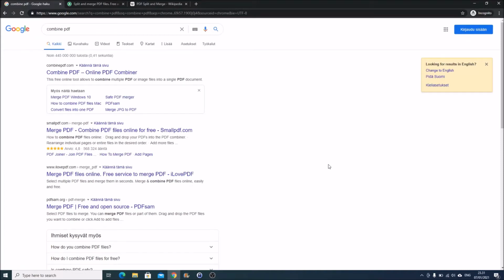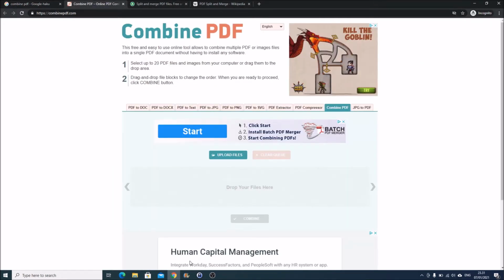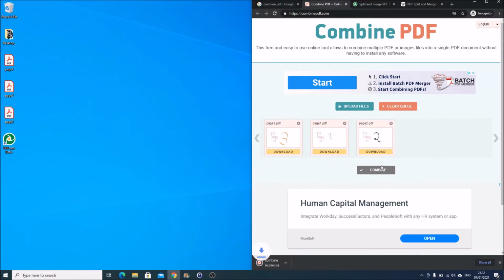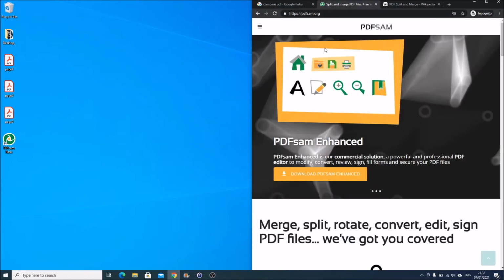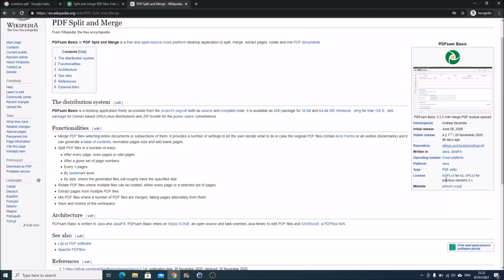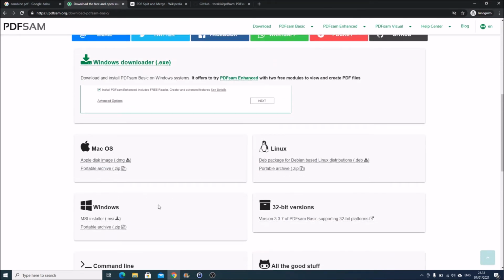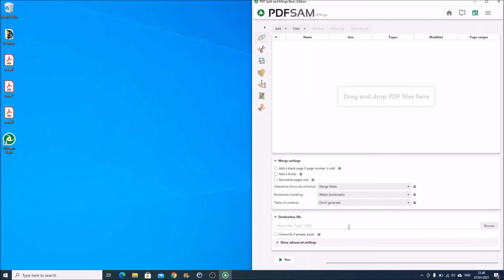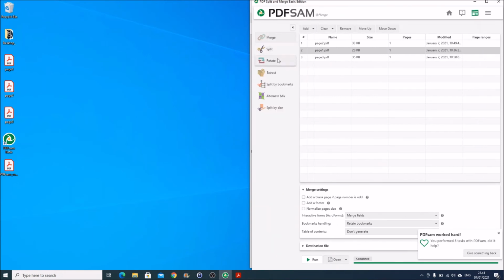How To Combine PDF Files Into One for FREE | Two ways: Online or Free Open Source Desktop Tool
You want to combine or merge pdf files: Here are two free and easy ways to do it:
1) a website called combine pdf or 2) a free open source tool called pdf sam.

Chapters:
00:00 Introduction
00:29 combinepdf.com pdf merging demo
01:24 PDF SAM Open source tool intro: Download and install (Mac, Windows, Linux)
2:21 PDF Sam merge pdf demo
03:08 Audible audiobooks links explained and Becomming book recomendation

Try Audible Premium Plus and Get Up to Two Free Audiobooks:

Becoming Audible Audiobook – Unabridged - Michelle Obama (Author, Narrator)

Bold: How to Go Big, Make Bank, and Better the World Audible Audiobook

pdf combinepdf mergepdf 👇👇 Buy something and support the Homeneer channel 👇👇
with my code: HOMENEER